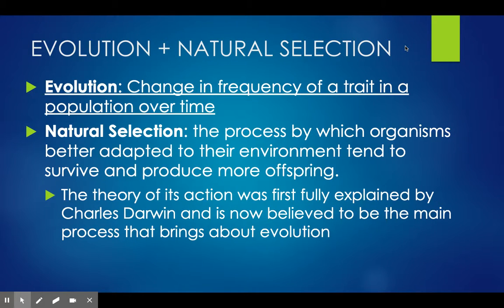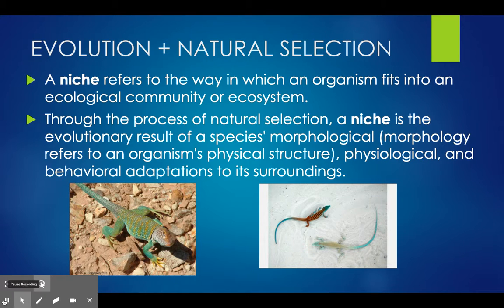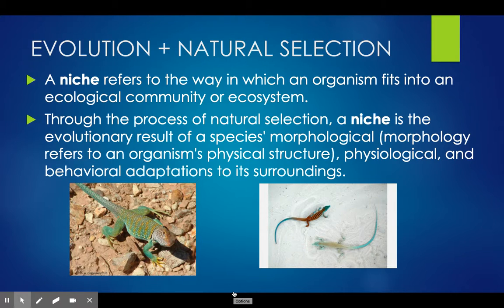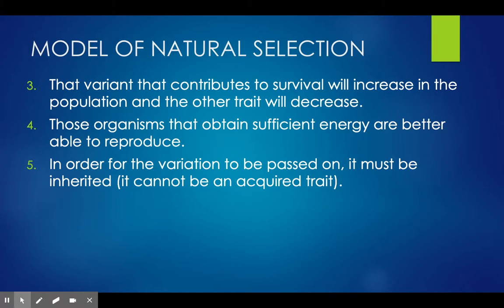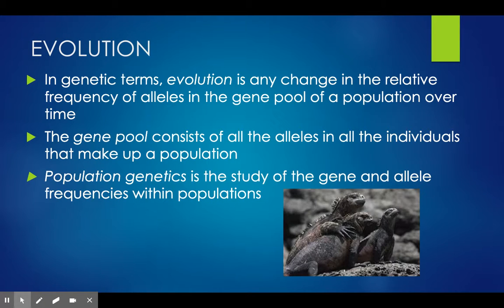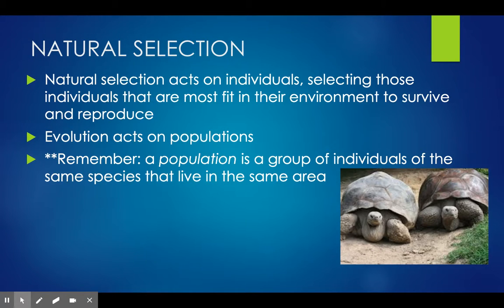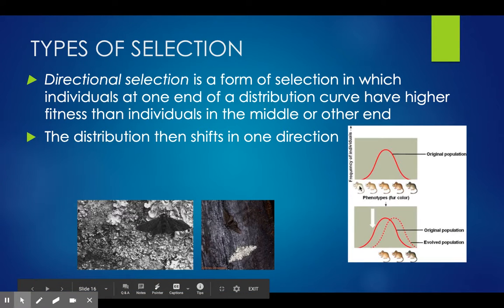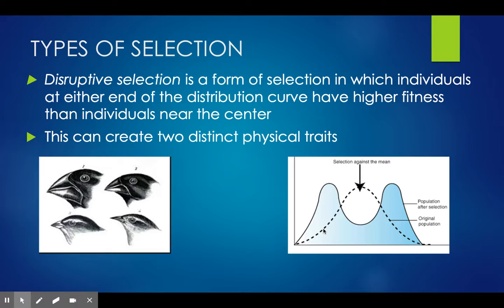Evolution Notes Pages 4-5